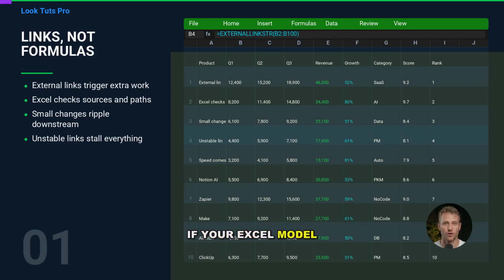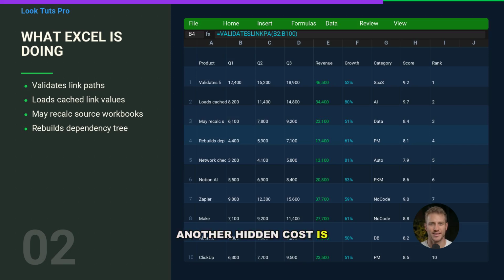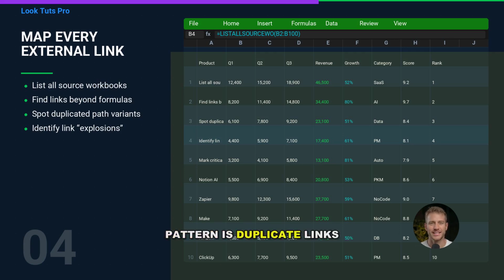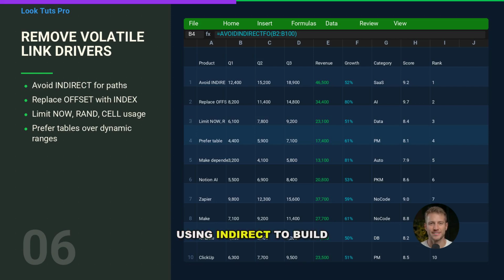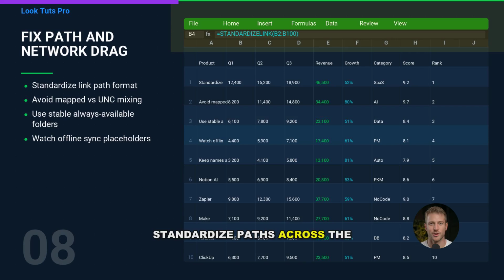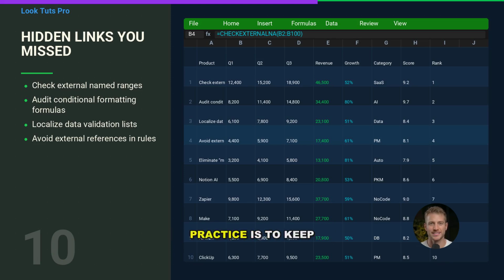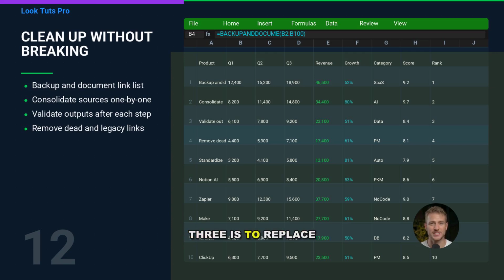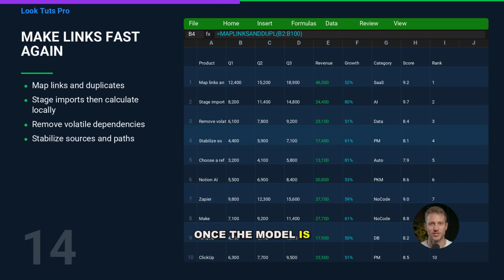Excel Workbook Links Slow to Recalculate — Speed Up External Link Models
External workbook links can quietly turn a fast Excel model into a slow, fragile recalculation chain. This walkthrough shows how to diagnose link-driven lag, consolidate imports into a staging layer, reduce volatile dependencies, and stabilize paths and sources for predictable performance. You’ll also learn practical design patterns that keep models auditable and easy to maintain while still using external data.

⏱️ Chapters:
00:00 Links, Not Formulas
00:58 What Excel is doing
01:55 Prove links are slow
02:48 Map every external link
03:40 Contain links in staging
04:33 Remove volatile link drivers
05:29 Speed up the sources
06:23 Fix path and network drag
07:19 Reduce calculation scope
08:13 Hidden links you missed
09:08 Control when links refresh
09:59 Clean up without breaking
10:49 A fast link model design
11:43 Make links fast again
12:29 Conclusion & Outro